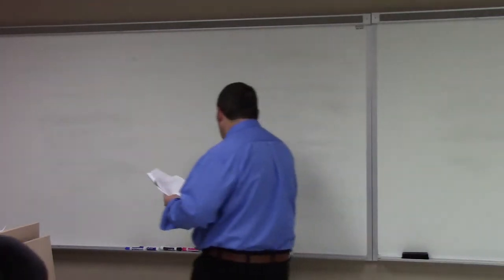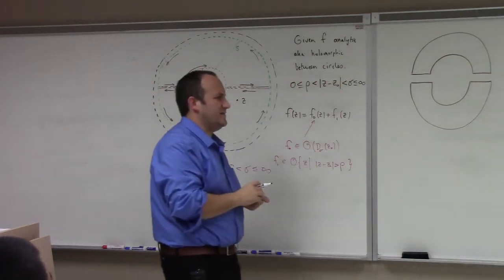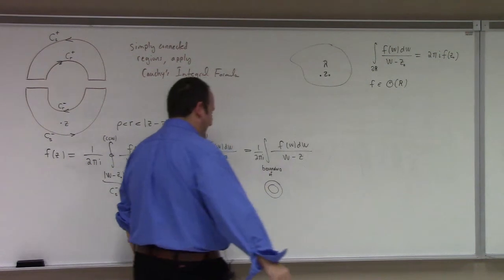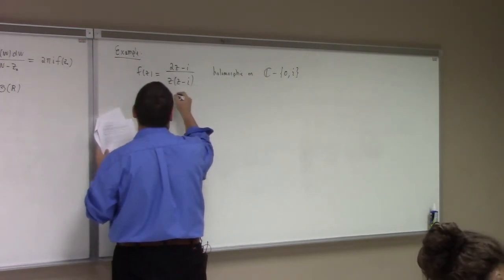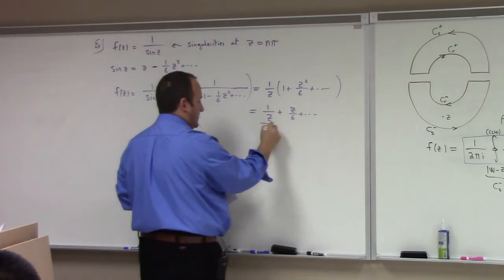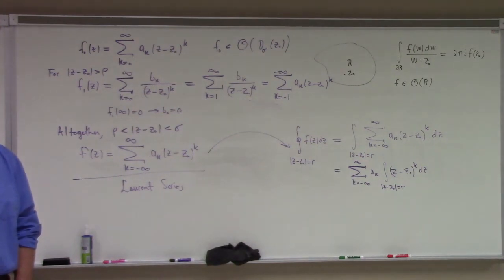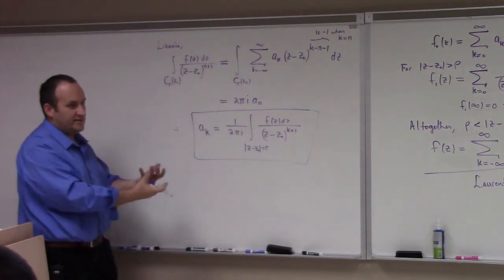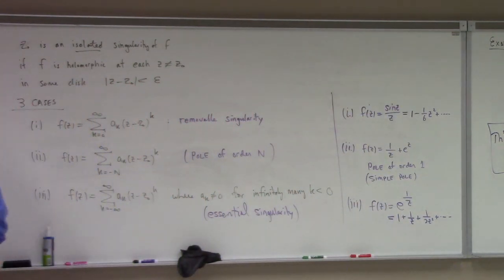Complex: Laurent Decomposition and the existence of Laurent series, 10-29-18